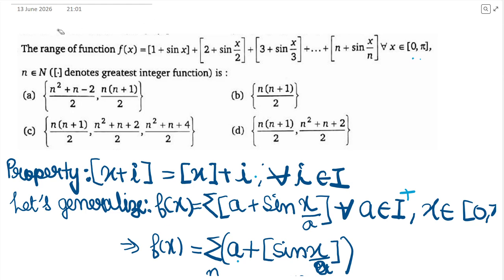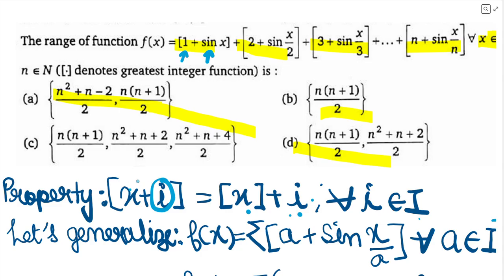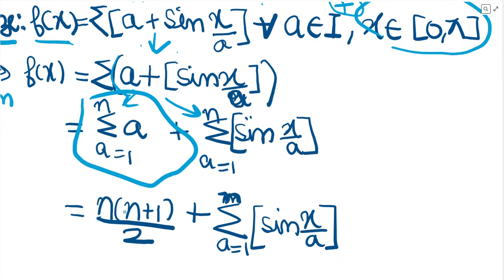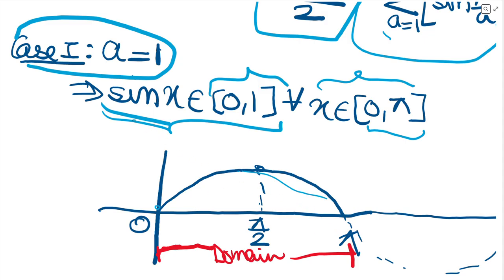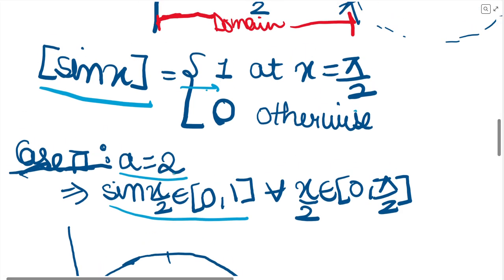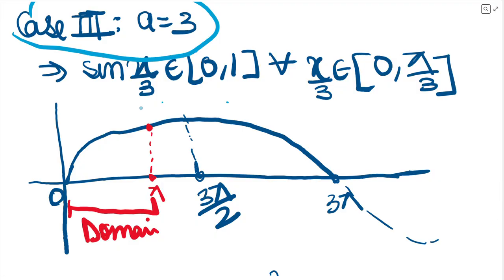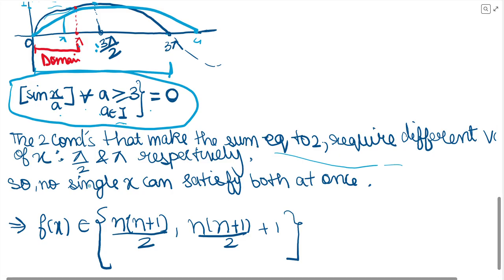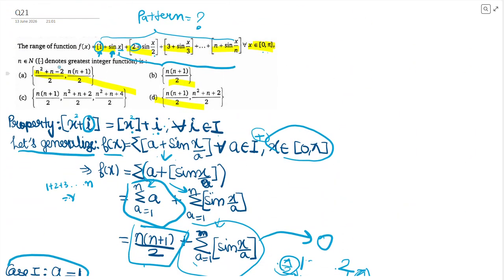Black Book | Functions | Q21 | JEE | Single Choice Problem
Range of a sum of greatest integer terms involving sin(x/k). A tricky GIF range problem, explained clearly. GreatestIntegerFunction Range.

0:00 Understanding the range problem
0:30 Greatest integer function property
1:32 Simplifying the summation expression
2:52 Evaluating the constant sum term
3:46 Case analysis for a equals 1
6:09 Case analysis for a equals 2
7:27 Analyzing terms for a greater than 3
9:00 Finalizing the range and option selection